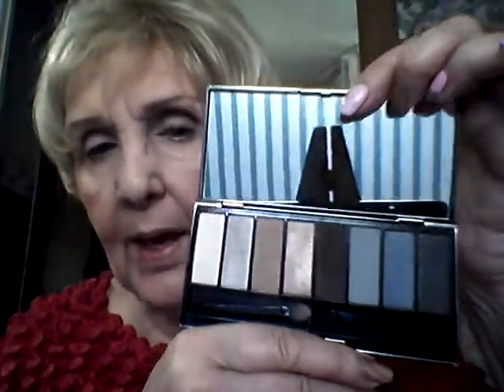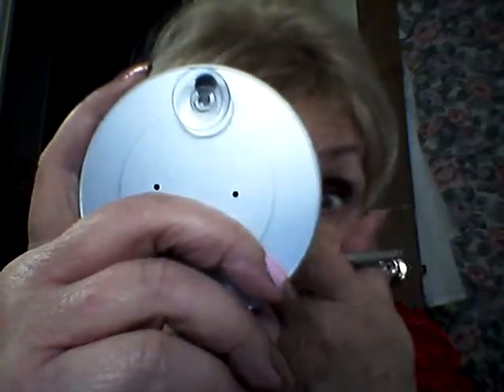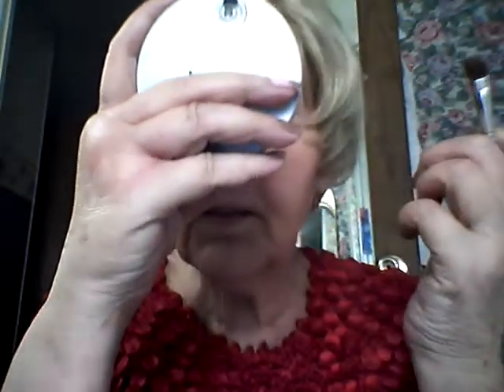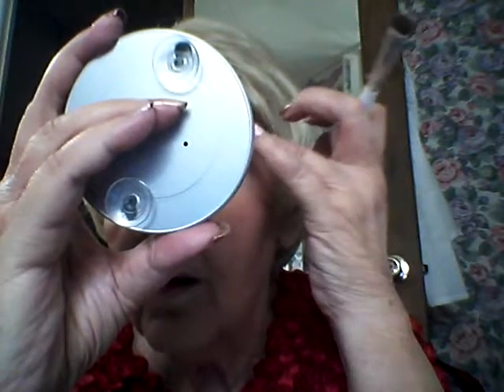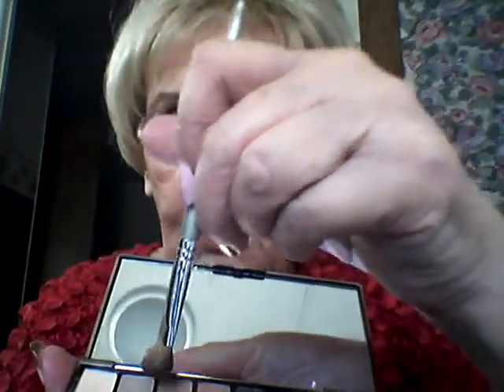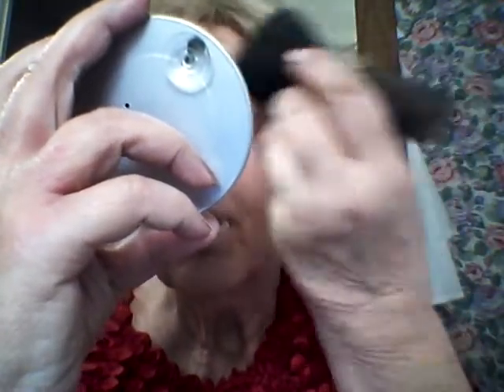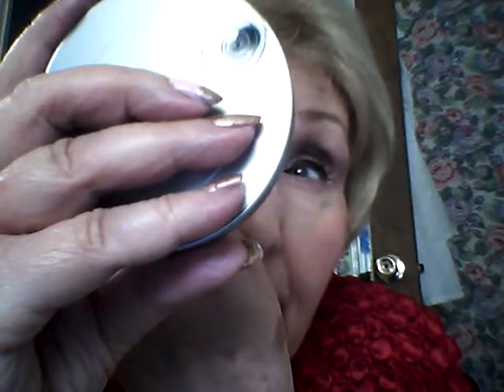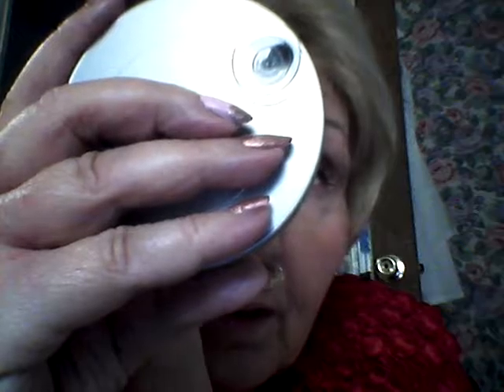Maëlle Eyeshadow for faces of all ages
Maëlle eyeshadow Pallet #1, highly pigmented. No hormones, Peta and Leaping Bunny certified.